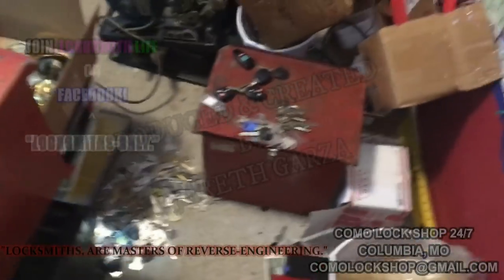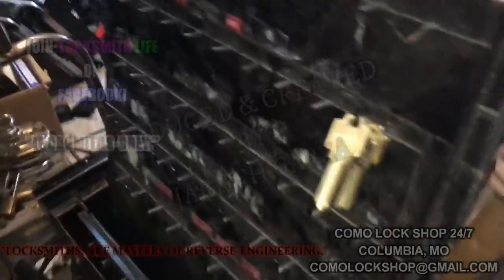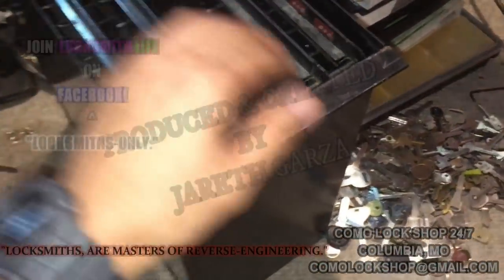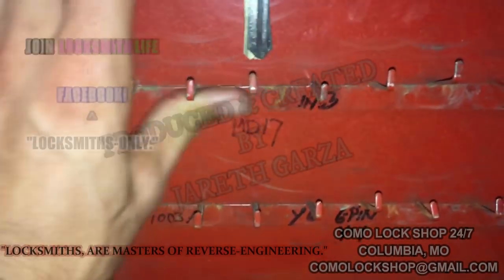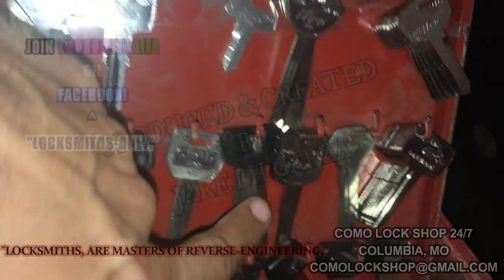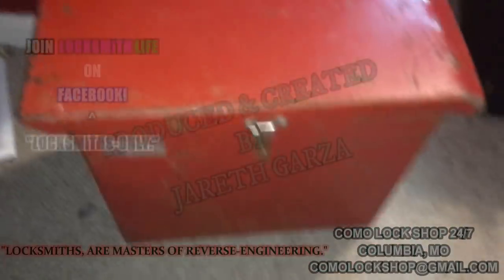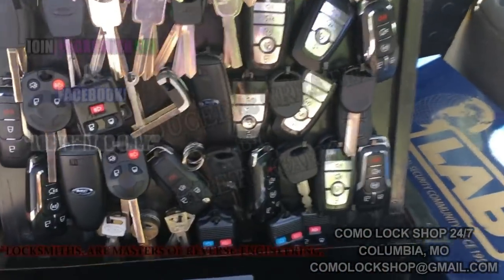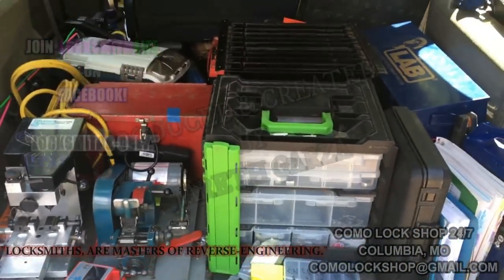Key-Box Storage.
My absolute favorite way to transport keys, is via a Key-Box. Don’t ask me where to buy them. They’re no longer produced! Sucks, I kno. Luckily, Im an “Ace,” when it comes to finding things.